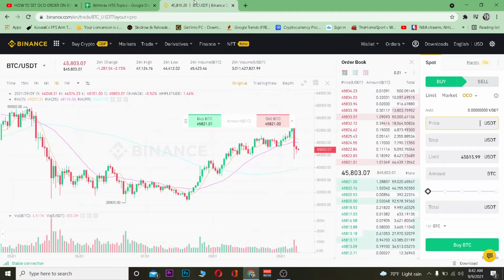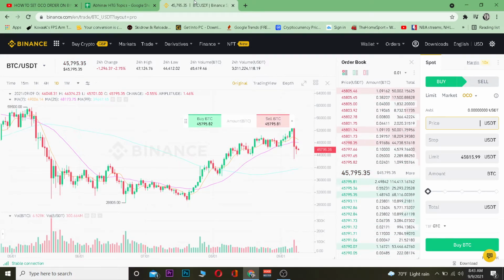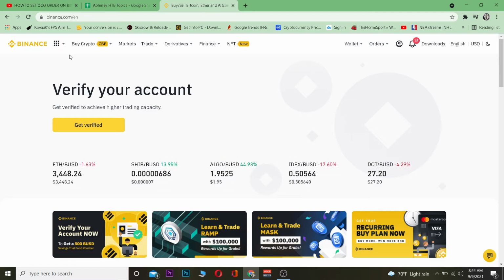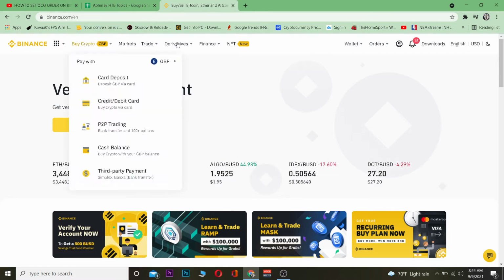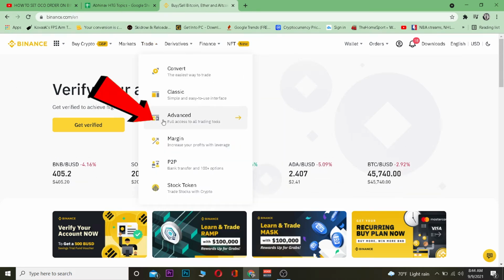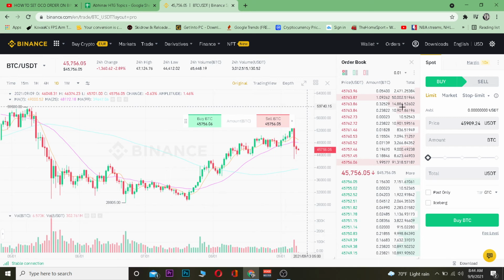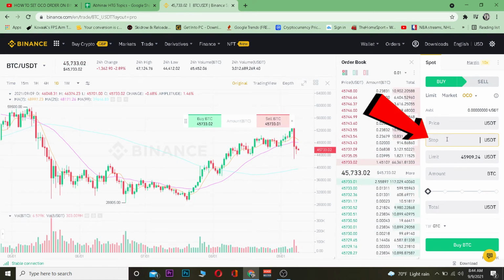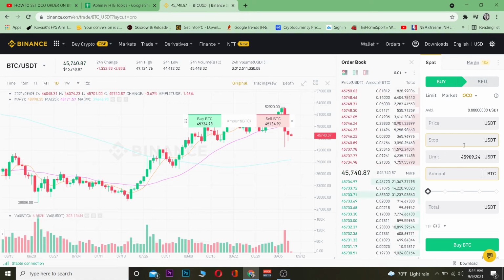HOW TO SET / PLACE OCO ORDER ON BINANCE (Easy Steps 2021)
In this video, I'm going to show you how to place an OCO order in Binance exchange.

You know that feeling when you want to buy a coin but it's too expensive? Well not anymore thanks to the OCO (One Cancels The Other) Order! This trading strategy lets you enter two orders at once; one for buying and one for selling. If the price reaches your target or better on either order, then whichever had been filled first will be canceled automatically. Let me teach you how easy it is by using a practical example with Bitcoin as our base currency.
These types of orders are great for trading because they allow us to set a condition that must be met before we execute our next order, which makes it easier for us when trading during volatile markets or times where the market has been moving quickly

0:00 - Intro
0:10 - HOW TO SET OCO ORDER ON BINANCE
2:00 - Outro